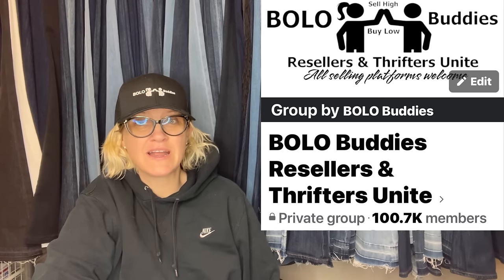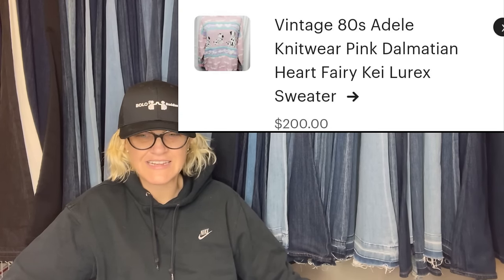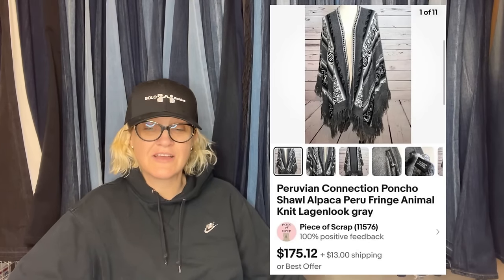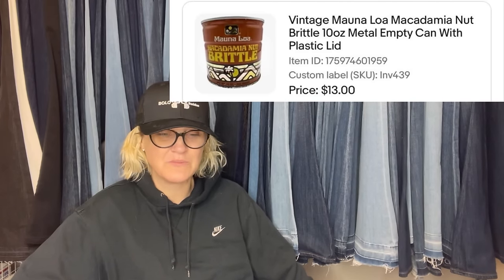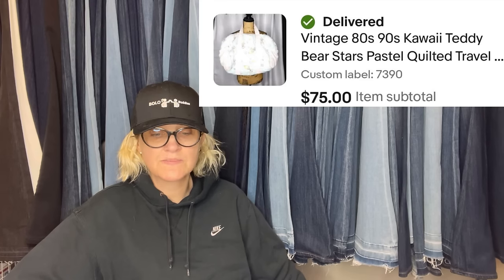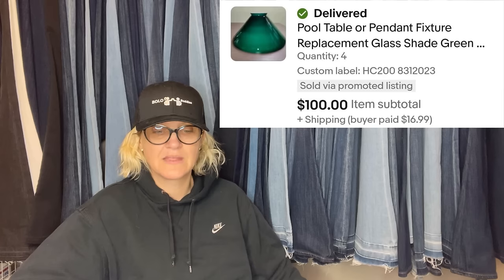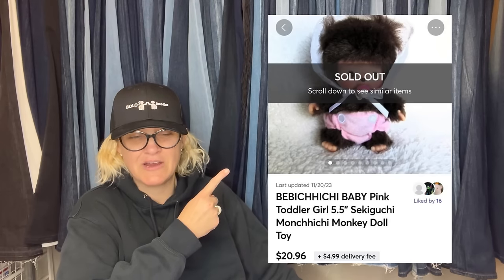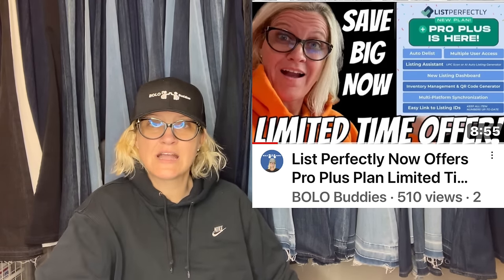Big Money BOLOs What Sold He missed out on almost 1K Estate Sale Gone Wrong!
Mentions @pickermoneyflipper @PieceofScrap @NinasJewels @edgecitytraders5498